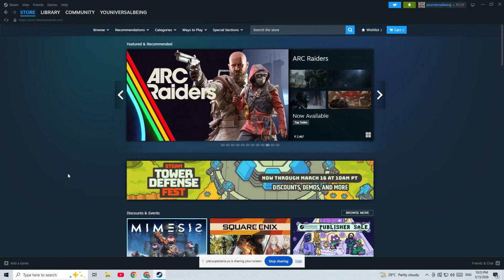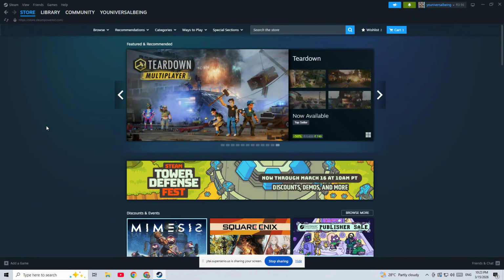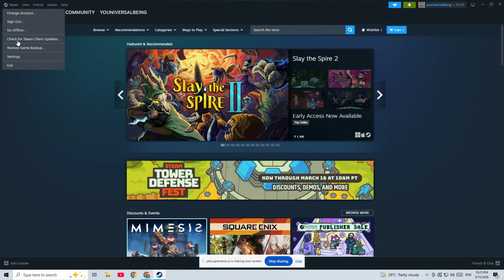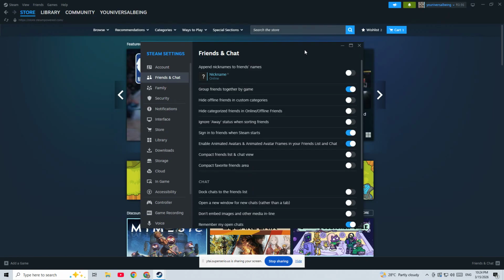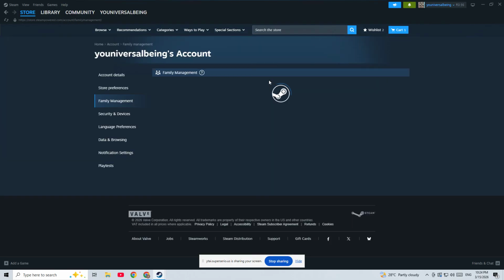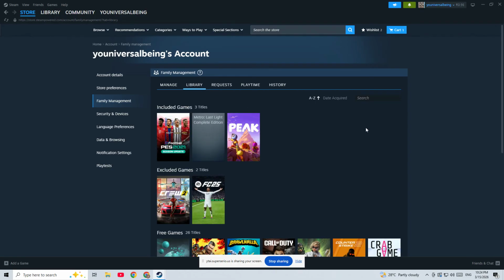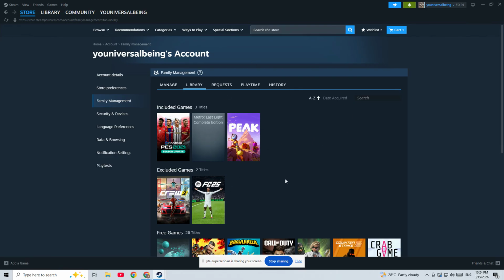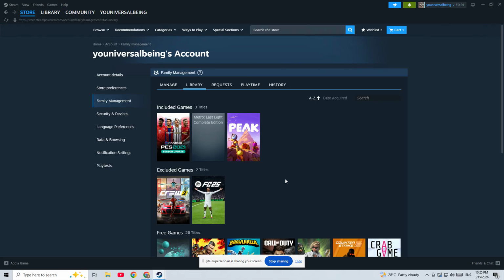How To Share Games On Steam Family Sharing (2026 Easy Guide)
Learn how to share games on Steam using Steam Family Sharing. This quick tutorial shows how to access family settings, manage your Steam family, and view games that can be shared.

Timestamps
0:00 Introduction
0:34 Open Steam And Access Settings
1:26 Manage Your Steam Family
2:18 View Shareable Games In Library